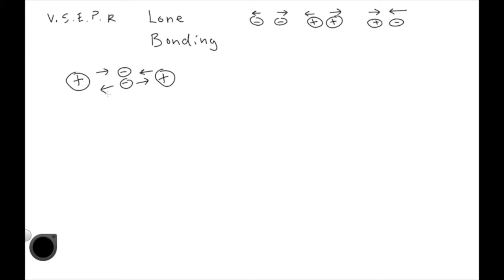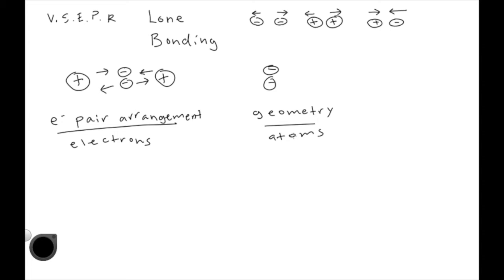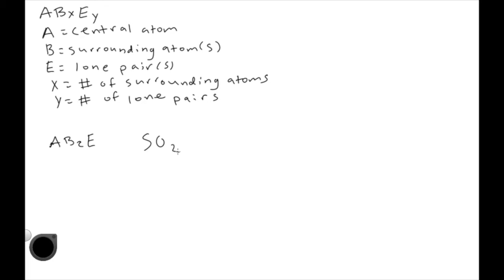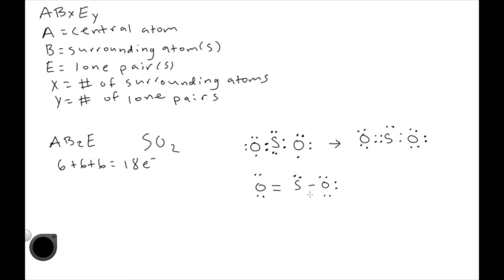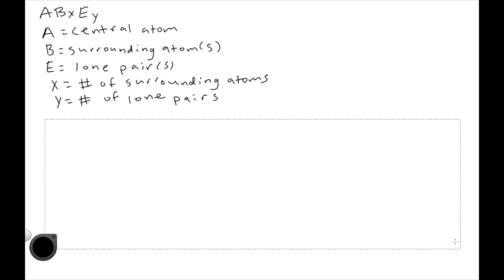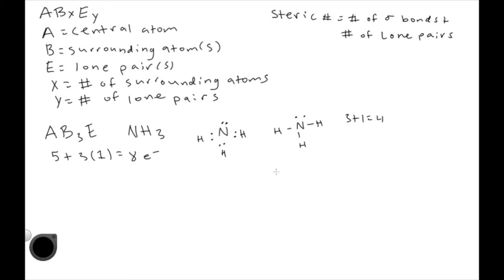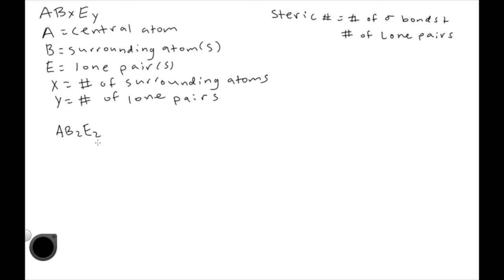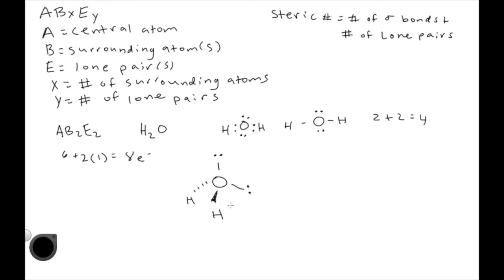Predicting Molecular Geometry of Molecules with Lone Pairs(Theory)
In this video, we will be predicting the molecular geometry of molecules with lone pairs.